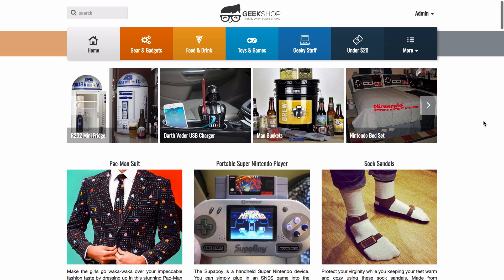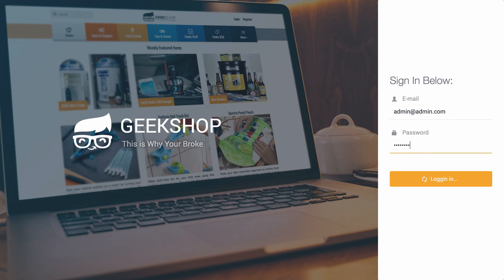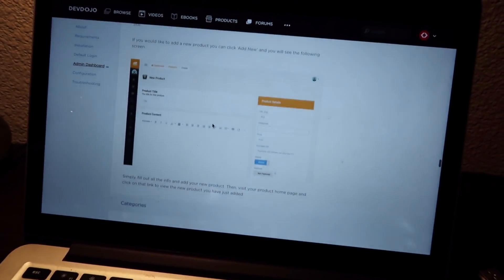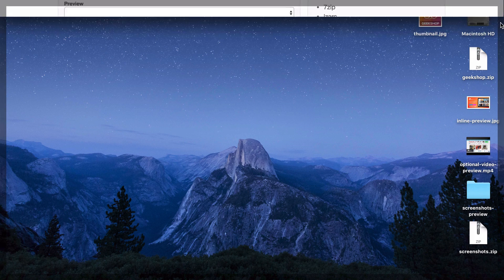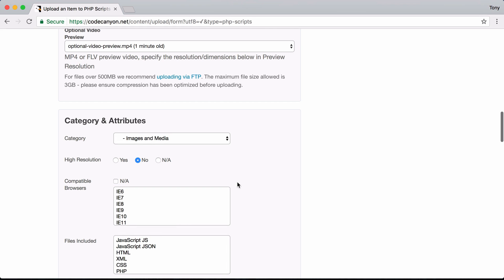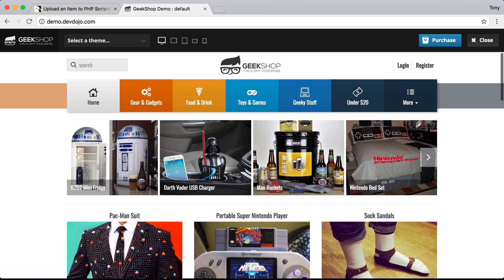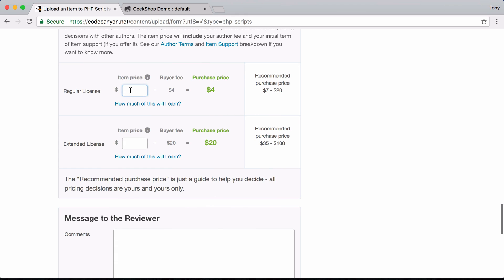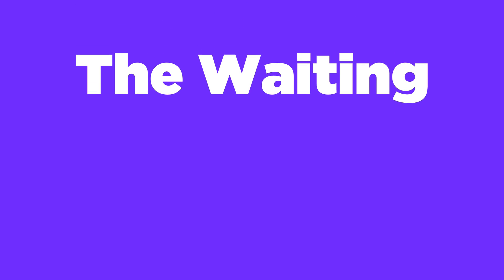Vlog 004 - Submitting a Product to CodeCanyon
In this video we'll go through the process of submitting a product on CodeCanyon. You can check out the geekshop script

In this video I will give you a demo of the GeekShop product and I will then show you the process of submitting it to codecanyon. After a couple days the product got approved and the product made it to the top PHP scripts for the week.